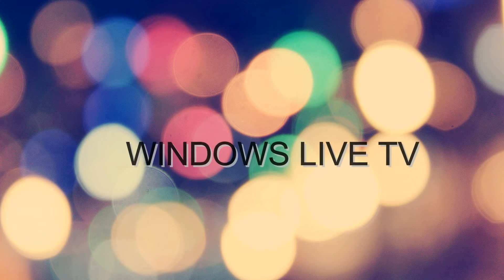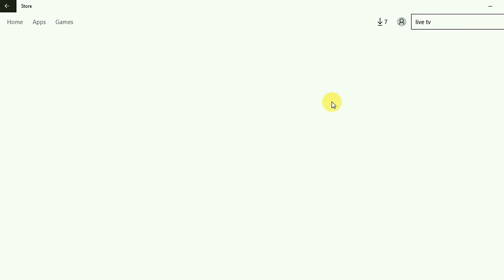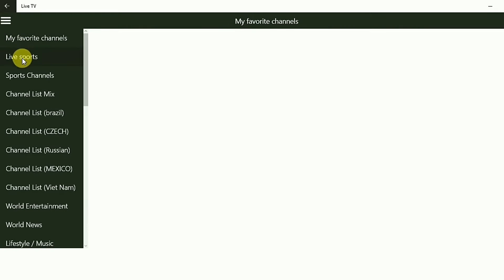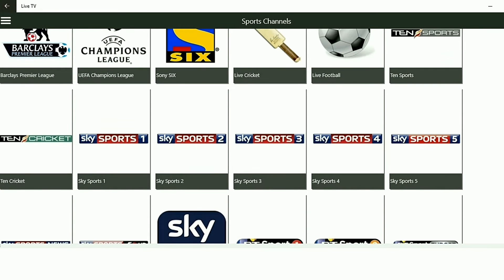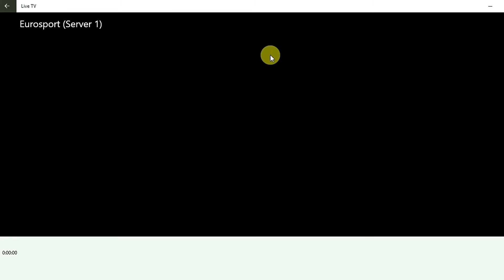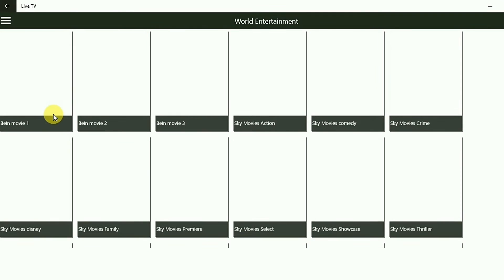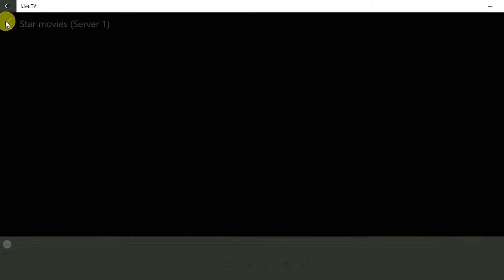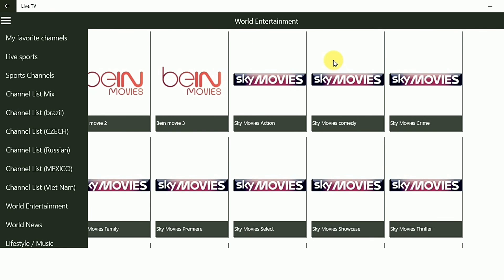Windows 10 Live Tv | FREE LIVE TV CHANNELS ON WINDOWS | 2016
Watch Live TV directly from the Windows Store.

This App is called LIVE TV ! Enjoy

Search for : LIVE TV

kodi live tv windows,
windows media center live tv,
wd tv live windows 10,
kodi live tv windows 10,
live tv windows 8,
windows live tv,
live tv on windows 10,
Windows phone live tv free,
watch sports on windows,
watch cricket live free,
watch live tv on windows 10
Windows 10 Live Tv
windows 10 live tv 2g
windows 10 live tv app
windows 10 live tv channel
windows 10 live tv channels
windows 10 live tv guide
windows 10 live tv news
windows 10 live tv ru
windows 10 live tv xbmc
windows 10 live tv youtube
windows 10 live tv zee